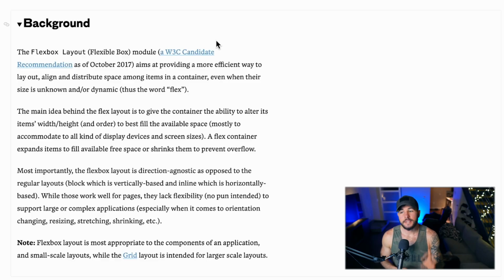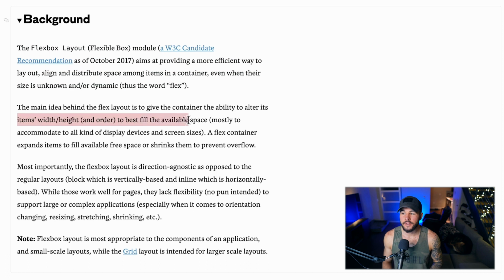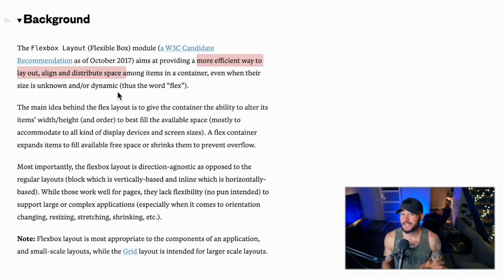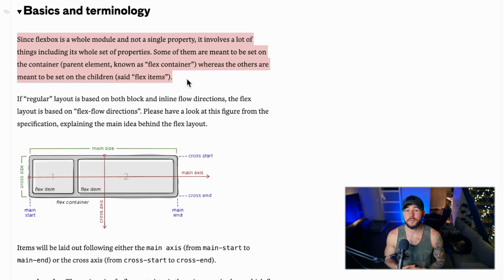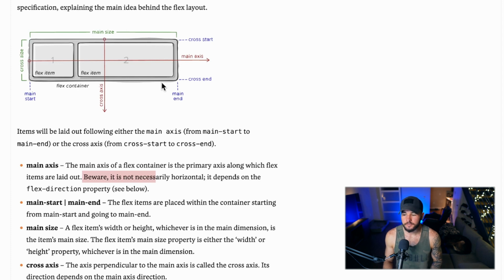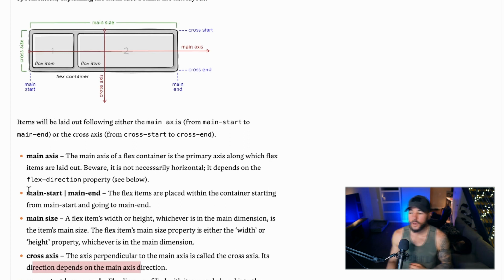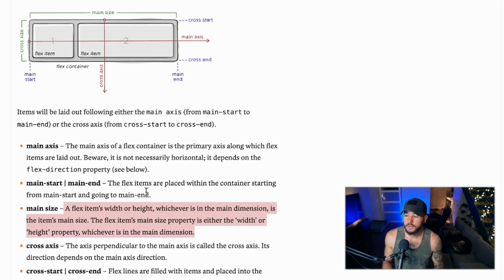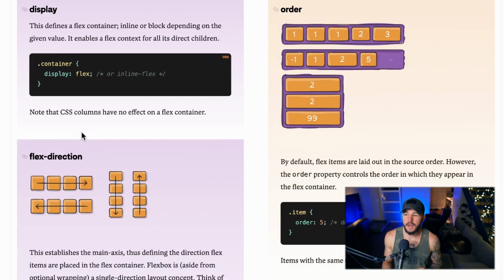CSS Flexbox - A Beginners Introduction